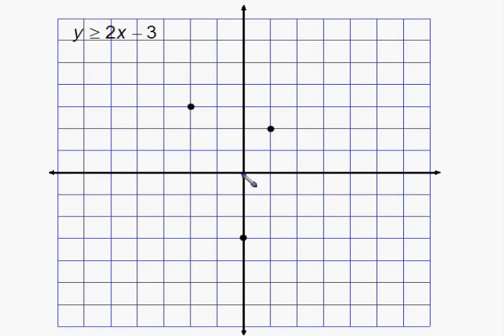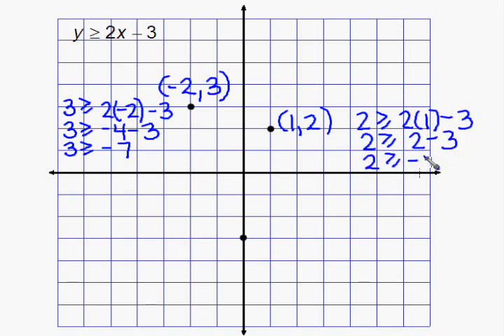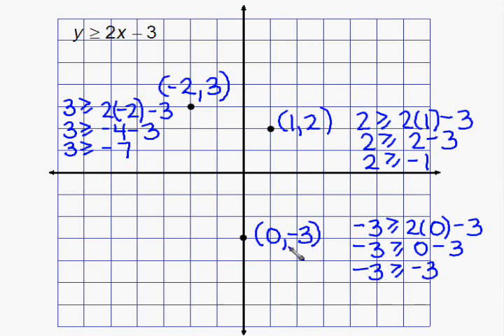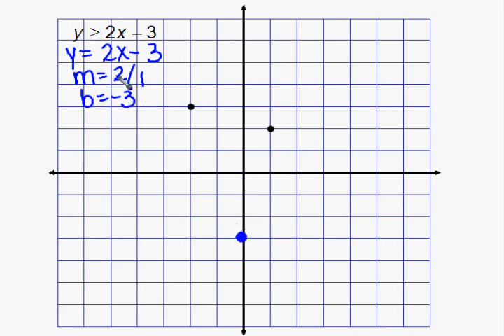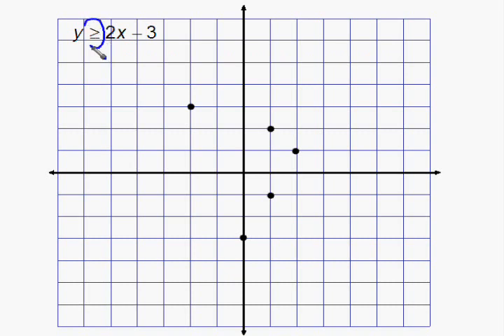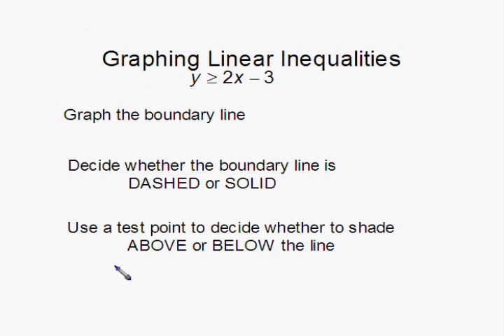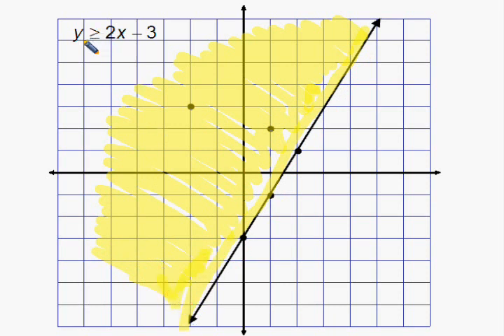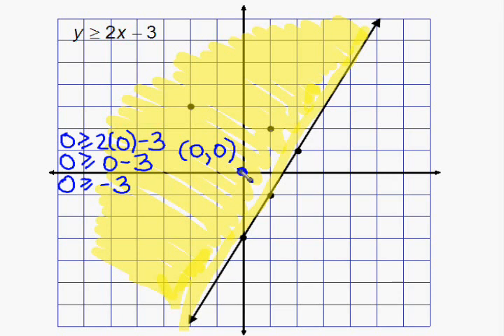Linear Inequalities Lesson